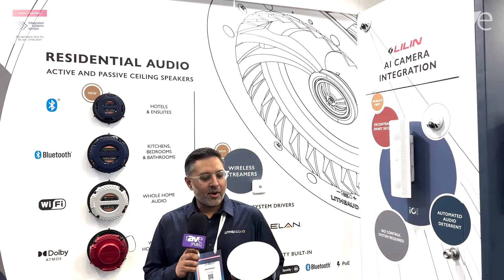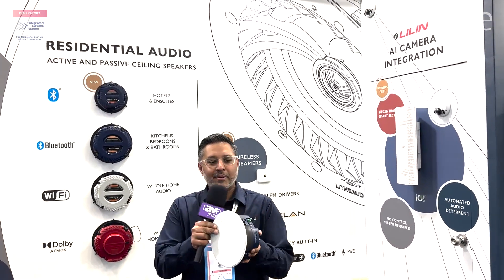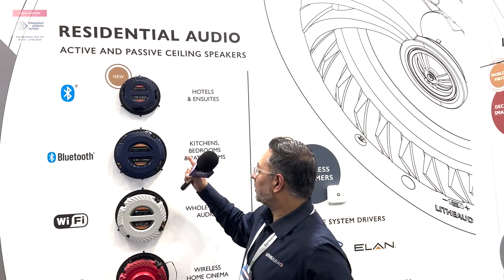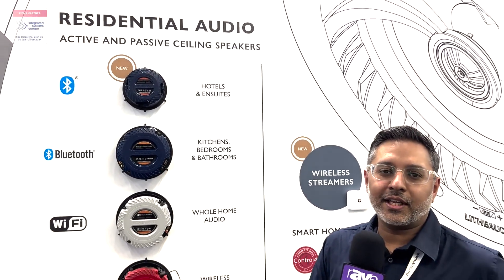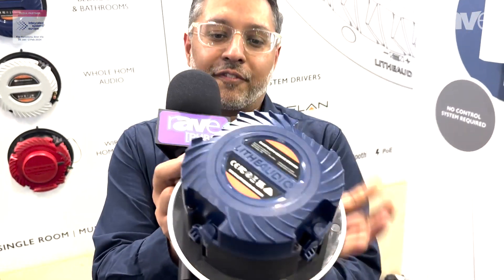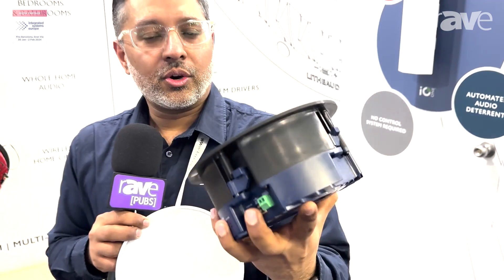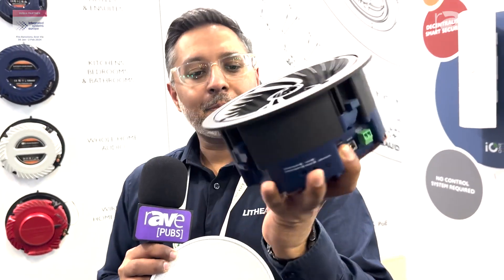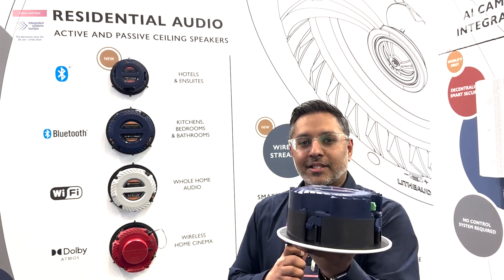ISE 2024: Lithe Audio Shares New 4-Inch All-in-One Bluetooth Ceiling Speaker